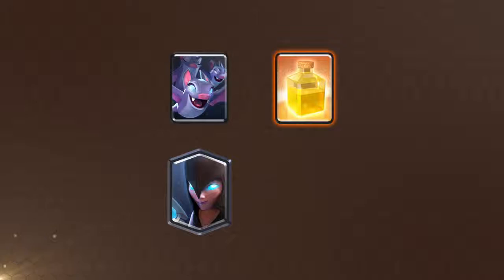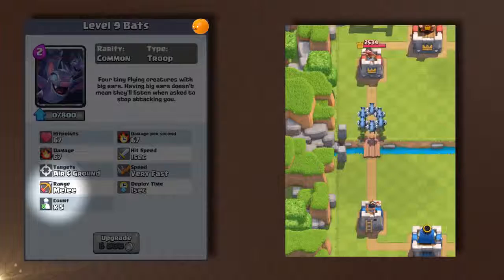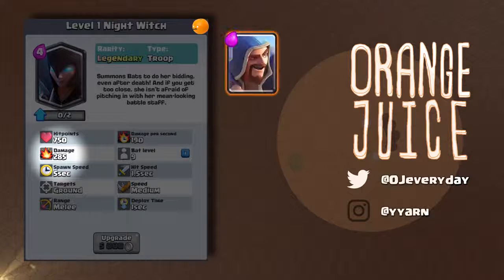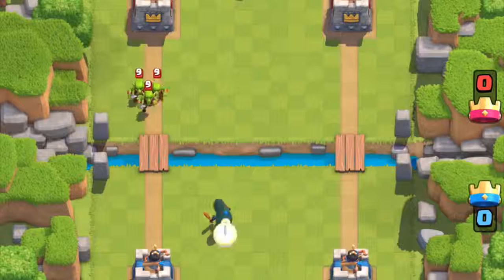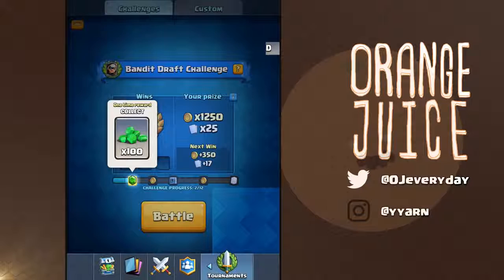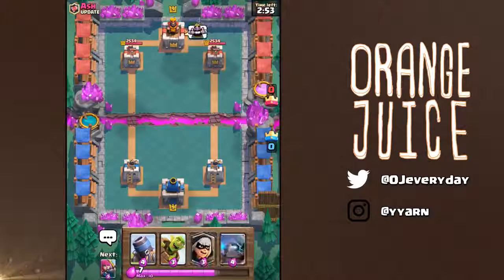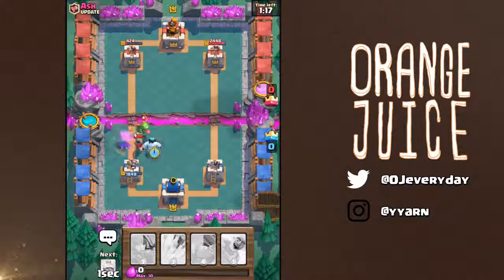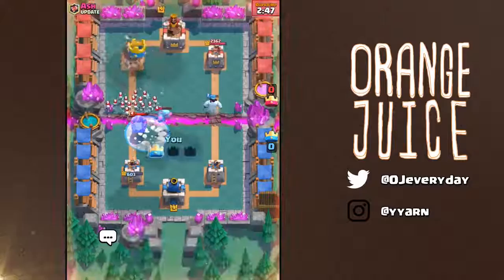New clash Royal cards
Bandit, healing spell, night witch, bats